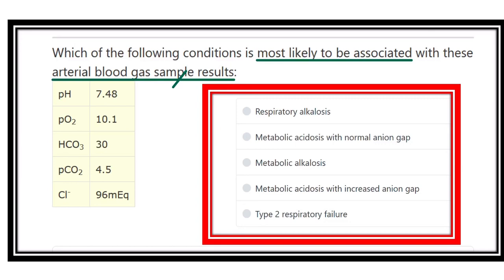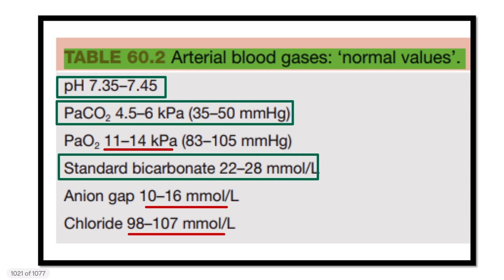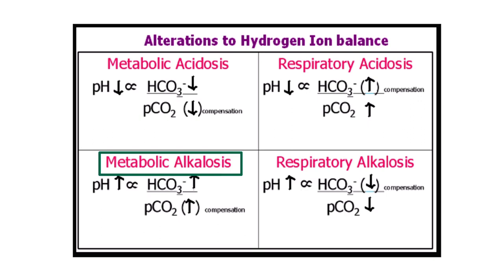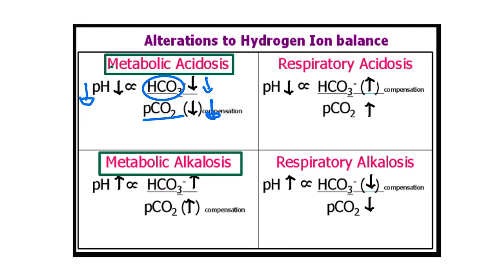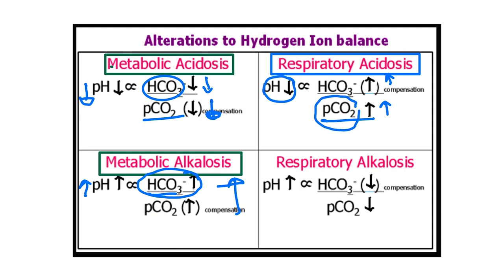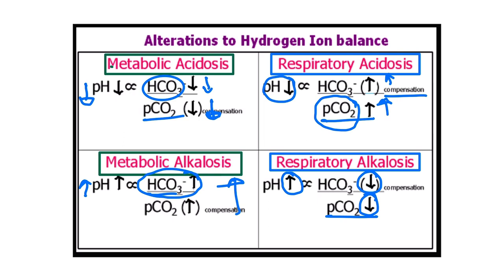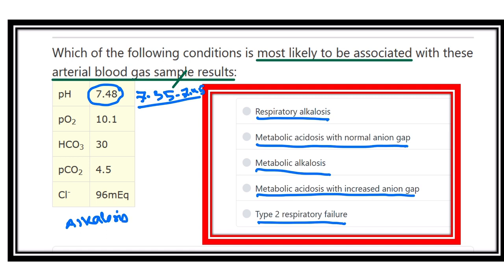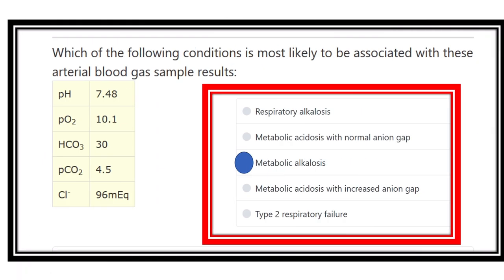ABG explanation MRCS question solve (CRACK MRCS)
it includes
1. eMRCS videos
2. Fawzia sheet solved
3. Recalls and mores
Adrenaline MRCS question solve (CRACK MRCS)